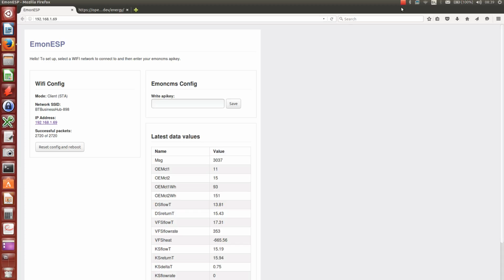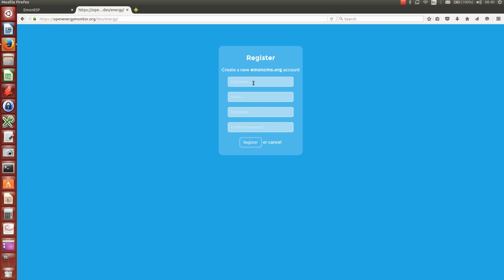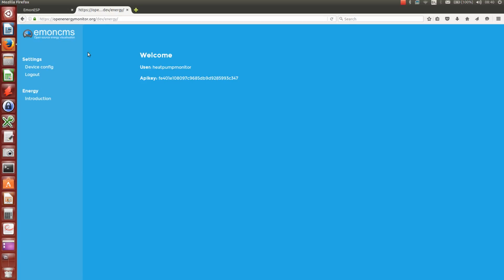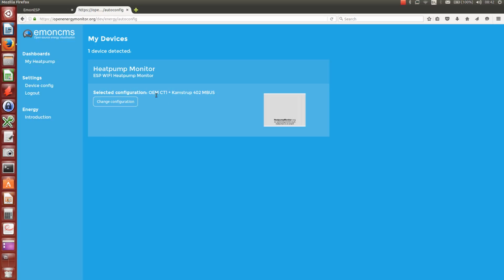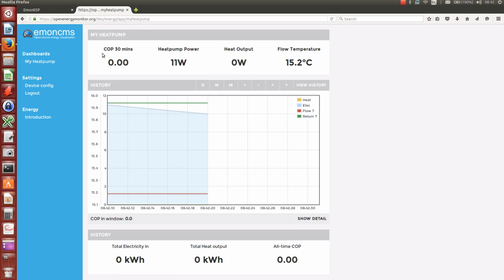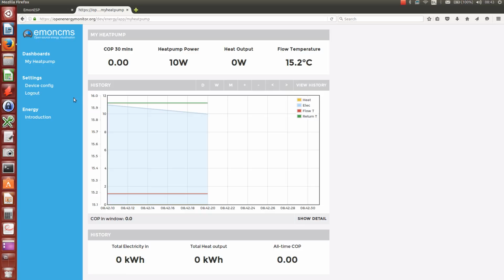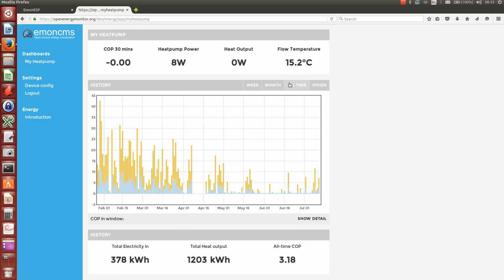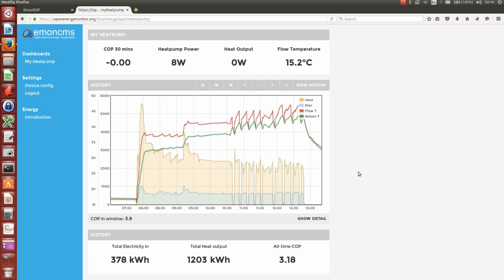Heatpump monitor setup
Example of setting up the heatpump monitor using a new front end website that runs off emoncms.org in the background, simplifying the process of setup and featuring a new and improved heatpump dashboard.